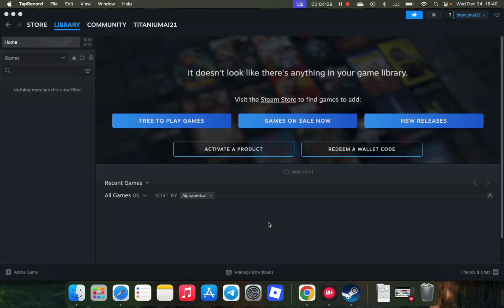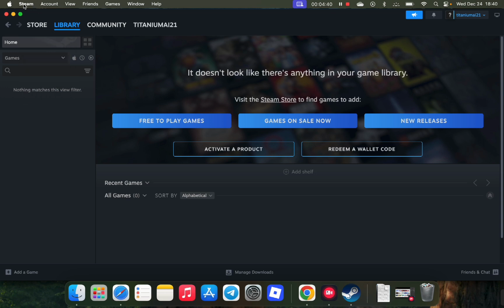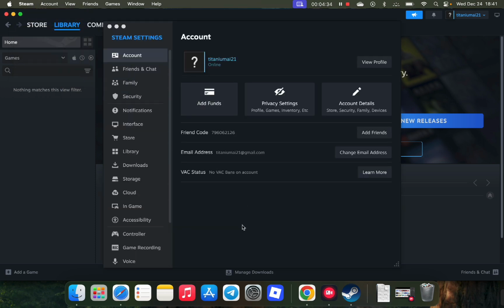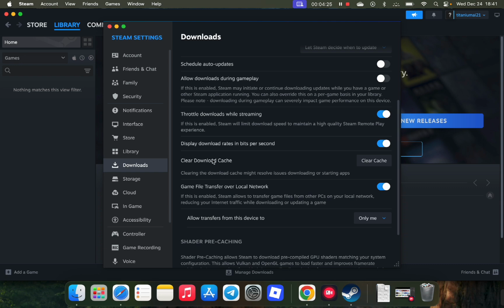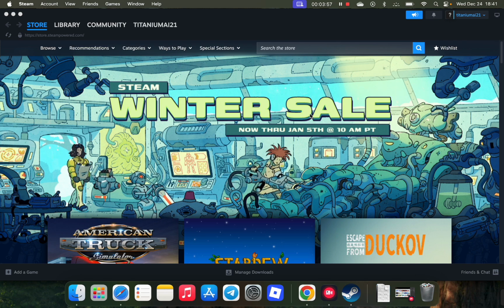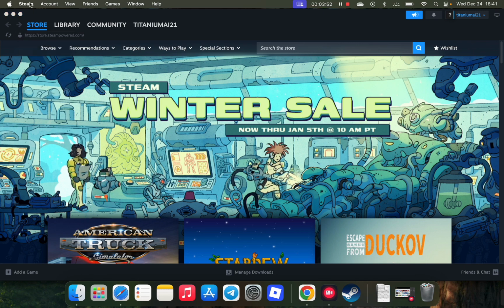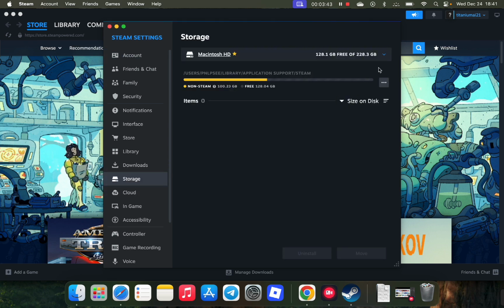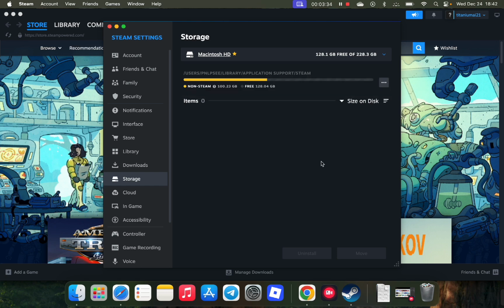How To Fix Steam Not Enough Free Disk Space Error (Full Guide 2026)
Learn how to fix not enough free disk space steam with this quick troubleshooting guide. This tutorial also explains How To Fix Steam Not Enough Free Disk Space Error, covering Steam download settings, storage management, disk cleanup, library folder fixes, and installation error solutions.